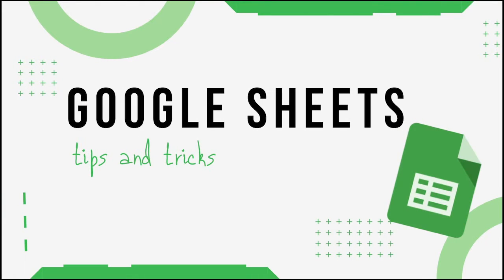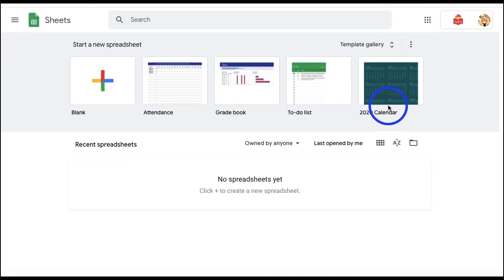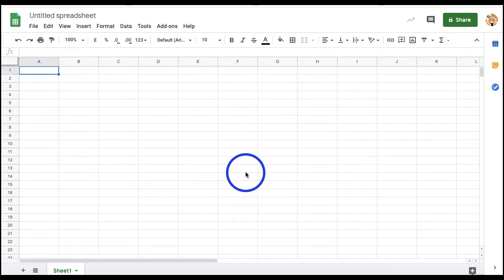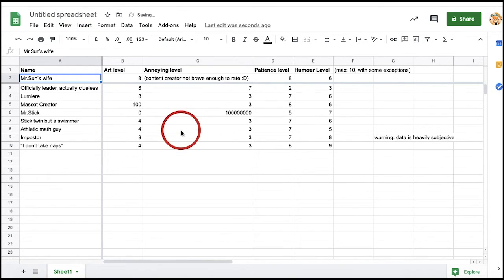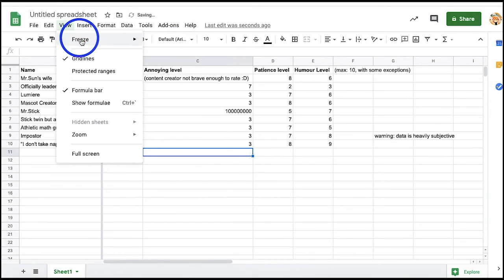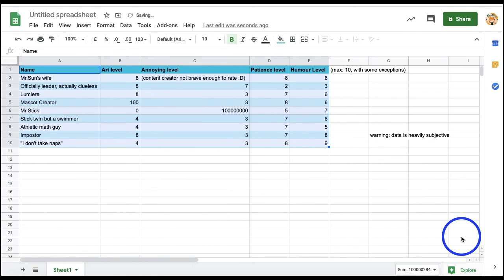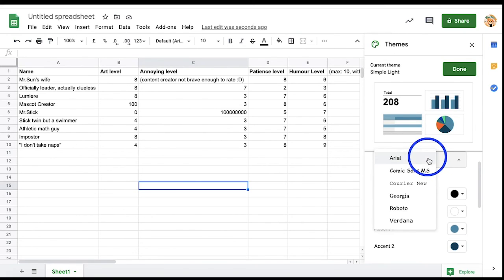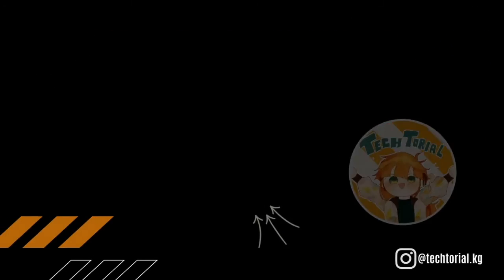Google Sheets: Tips and Tricks!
Welcome to a video about Google Sheets! A solid spreadsheet application in place of more popular options like MS Excel or Apple Numbers, Google Sheets is part of the 100% free Google Suites provided by Google, and it is an online application, which means it requires no installation at all! In this video, we'll be discussing some tips and tricks to help you navigate through this software with much more ease, and who knows, you might learn a thing or two!

TIMESTAMPS:
0:20 - Utilizing Templates
0:47 - Editing Offline
1:15 - Freezing Cells
2:10 - Alternating Cell Colors
2:40 - Themes